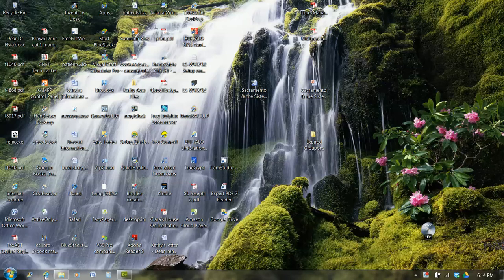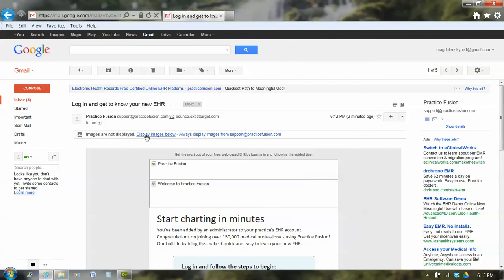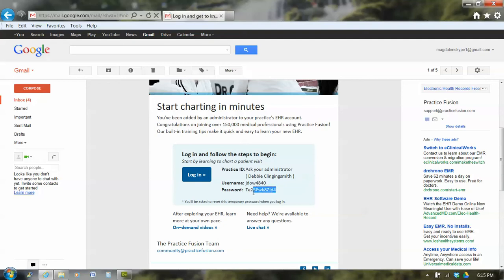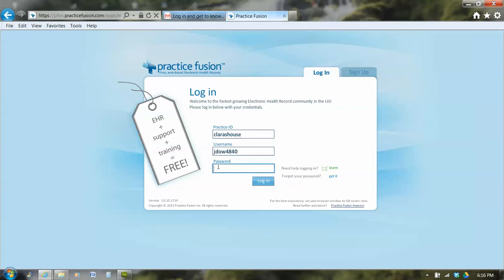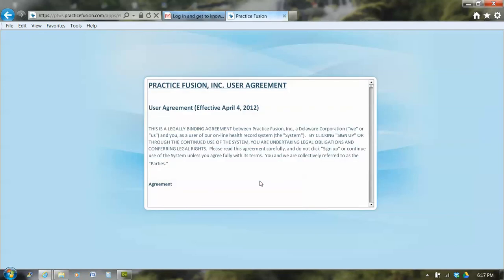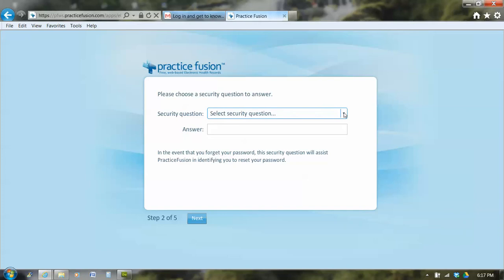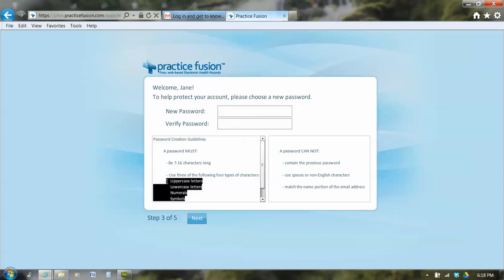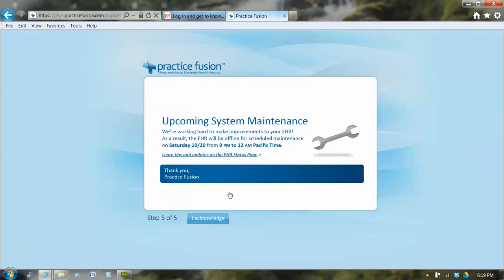Practice Fusion Basics 101: Logging In for the First Time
Audience: Clara's House volunteers

Practice Fusion: Logging In for the First Time